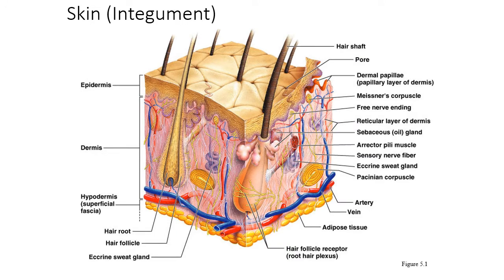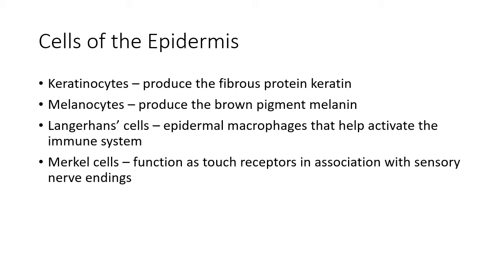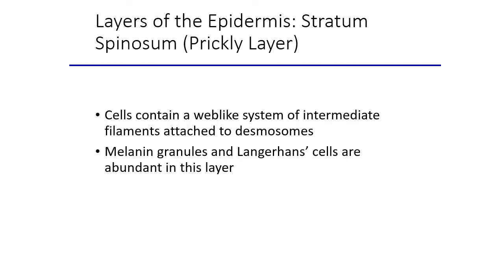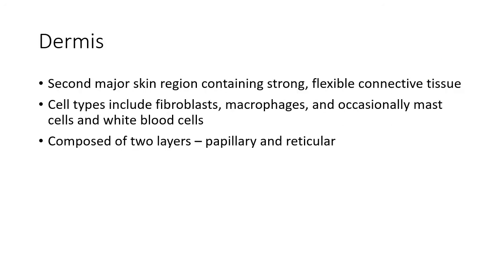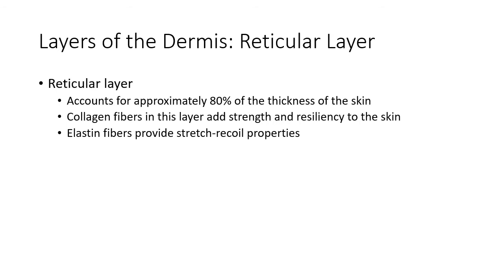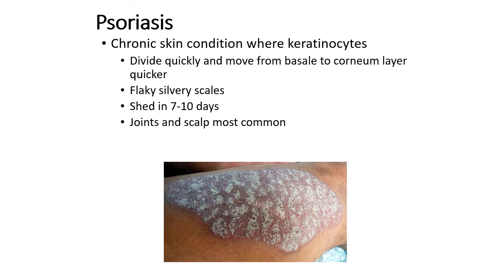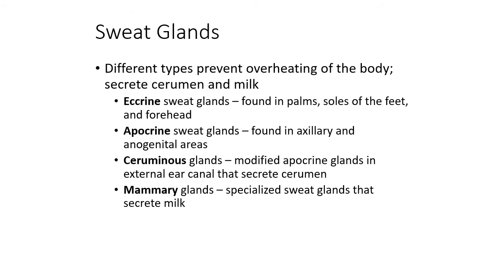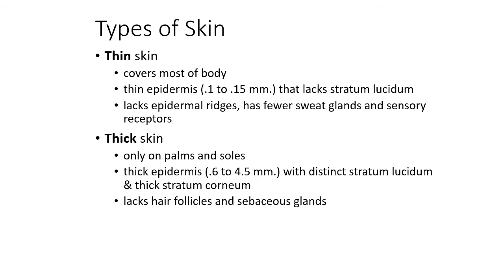A&P 1 Chapter 5 Integument YT